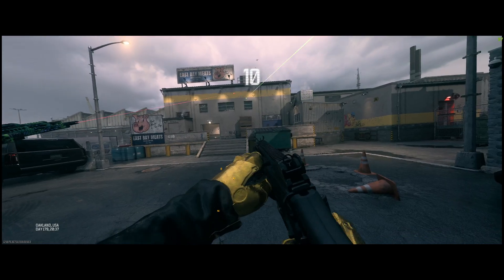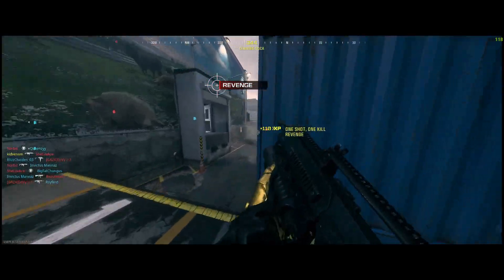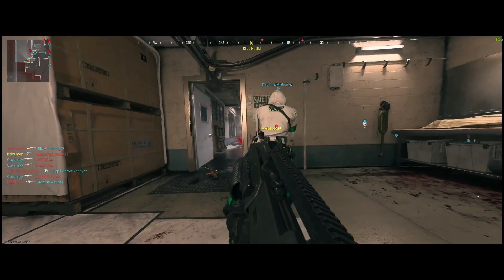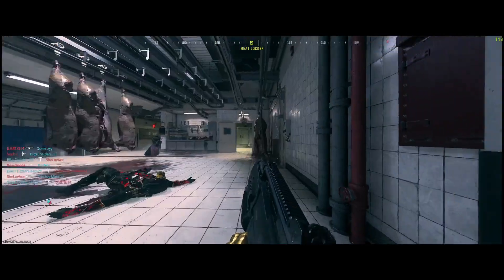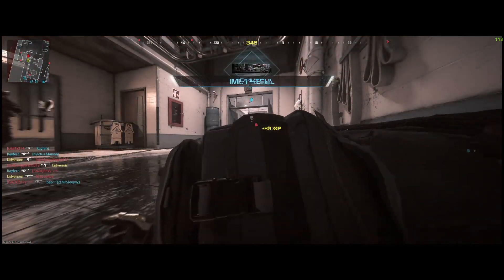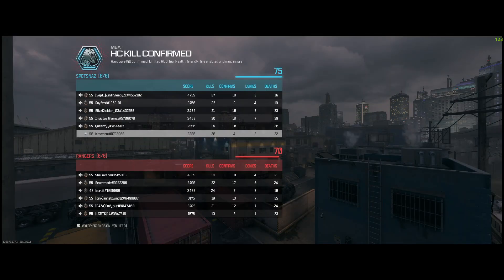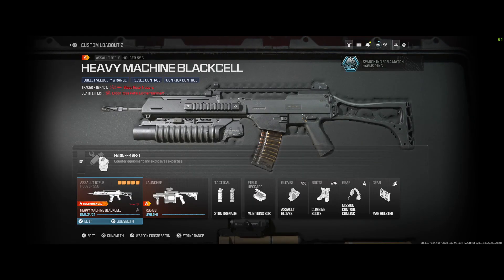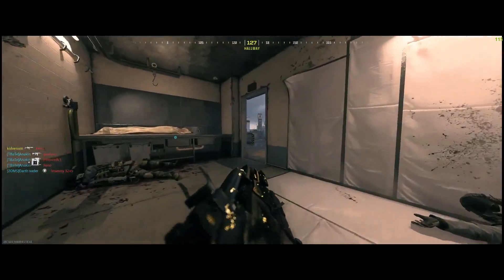Forged Camo Holger 556 No Drill Charge Underbarrel attachement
Forged Camo Holger 556 No Drill Charge Underbarrel MW3, Modern Warefare 3